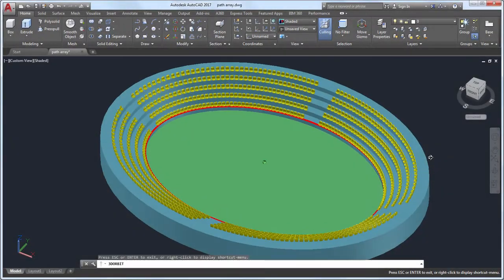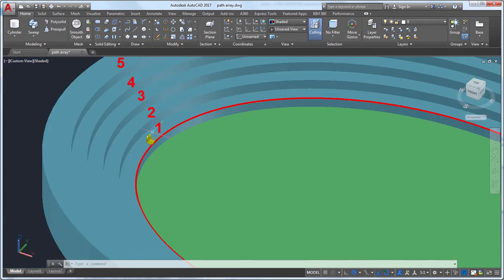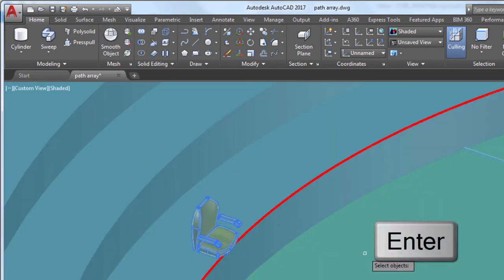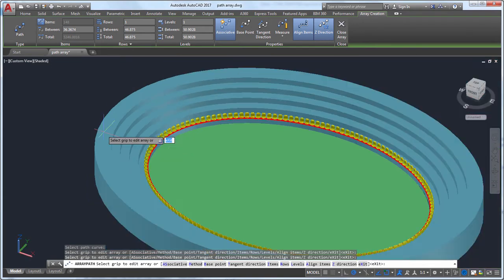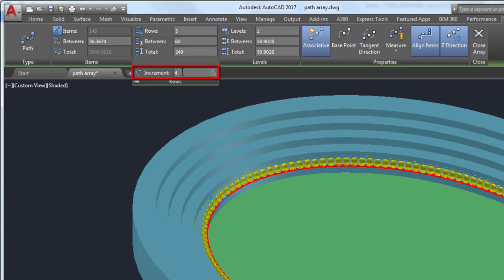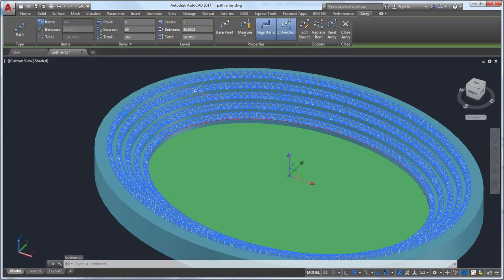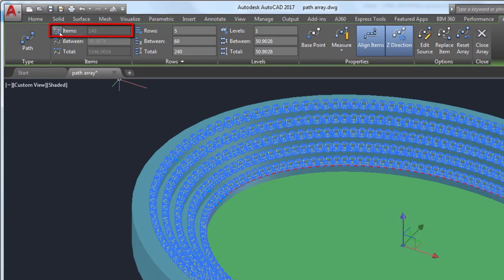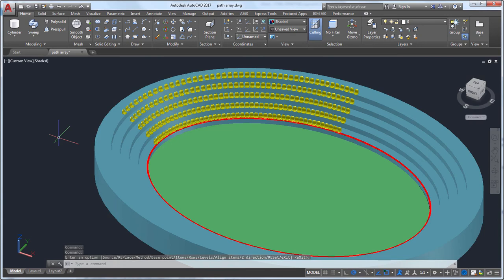How to use Path Array in AutoCAD 2017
Learn how to use Path Array in AutoCAD 2017.